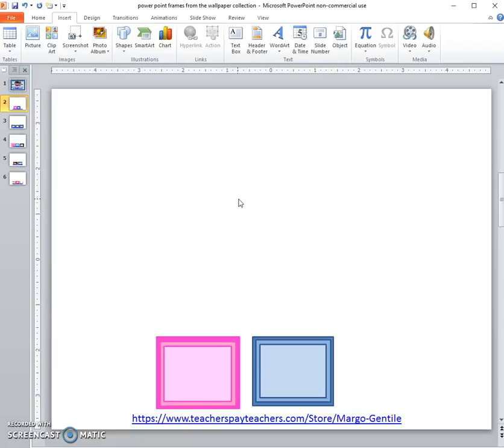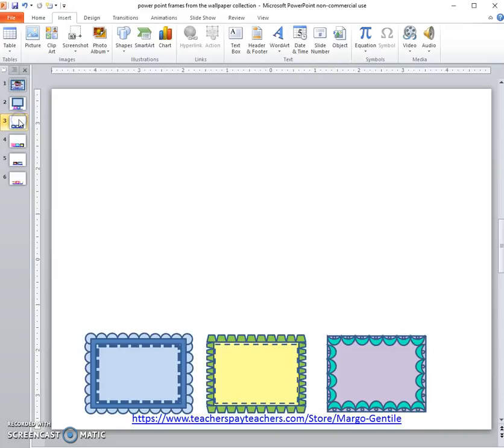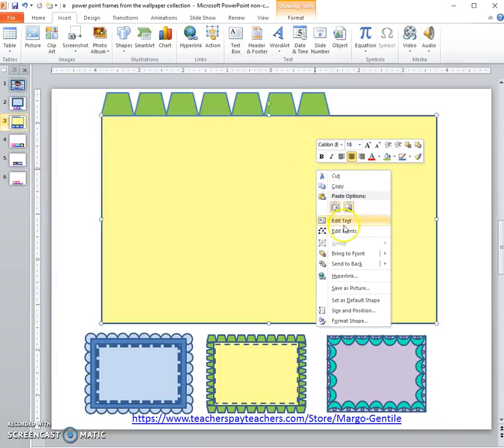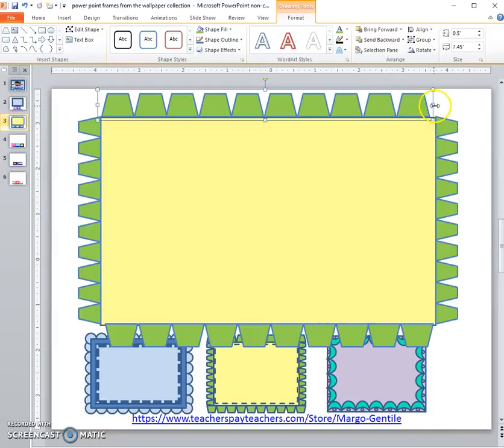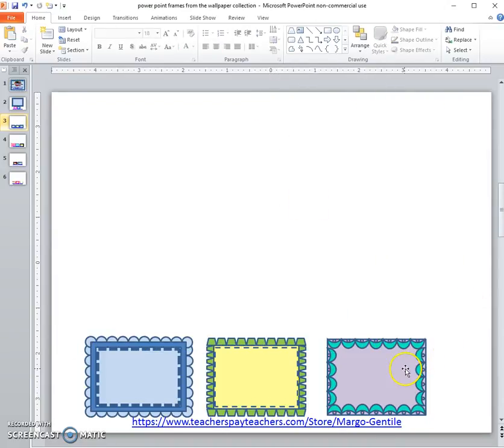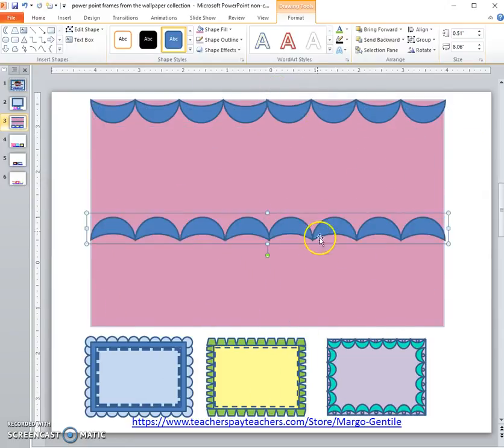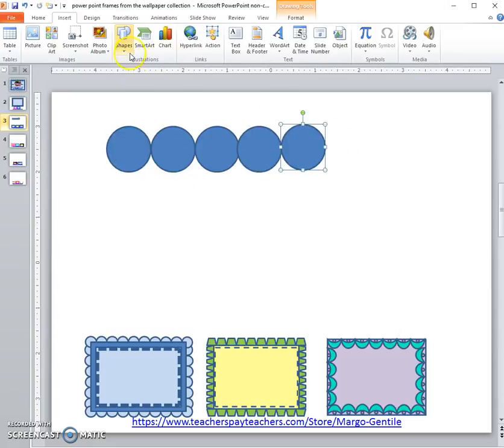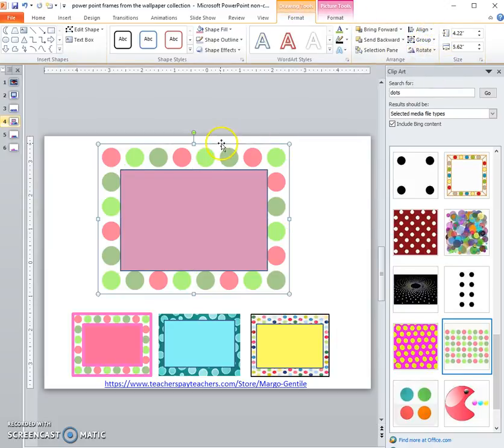powerpoint backgrounds frames & borders video 3